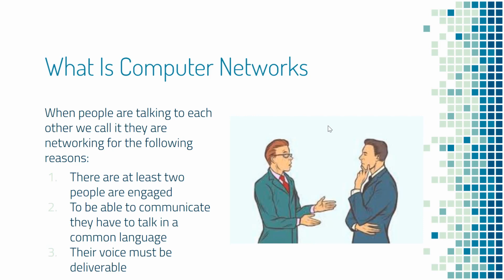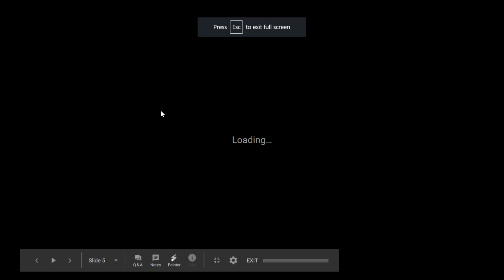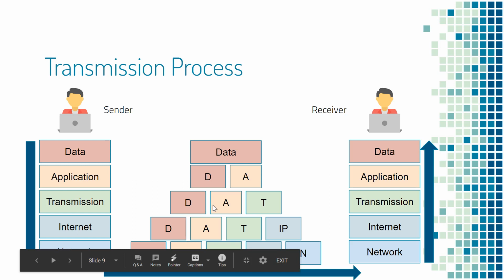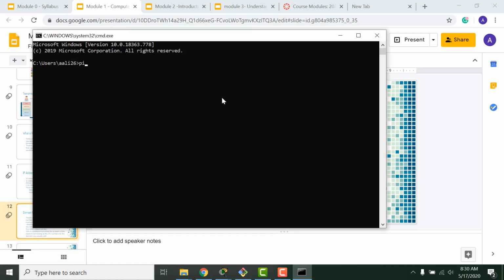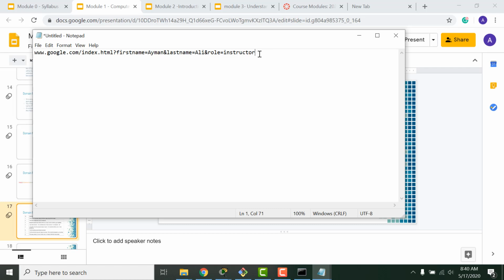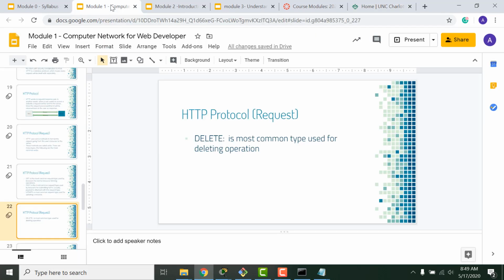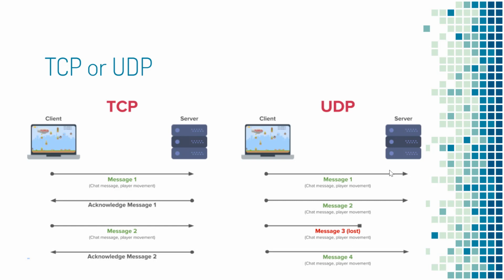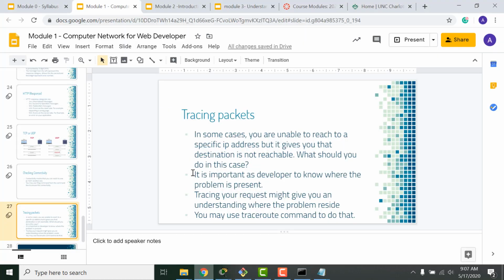Module 1 - Computer Networking for Web Developer